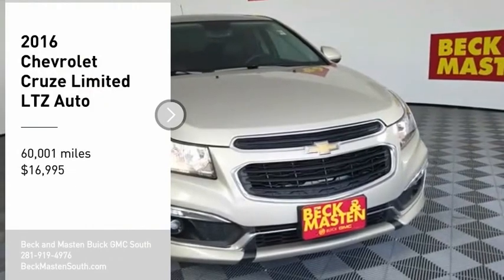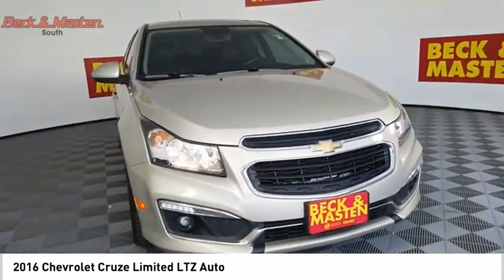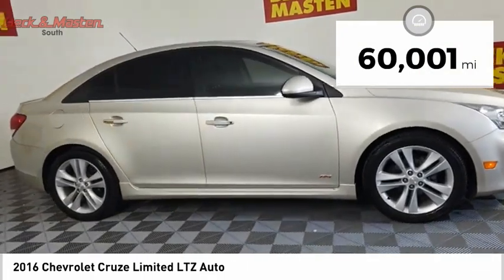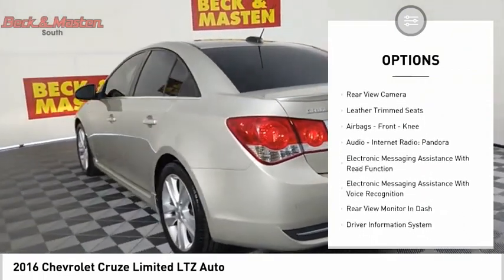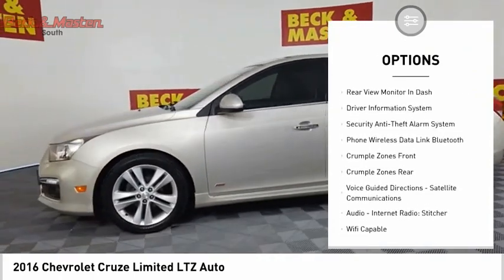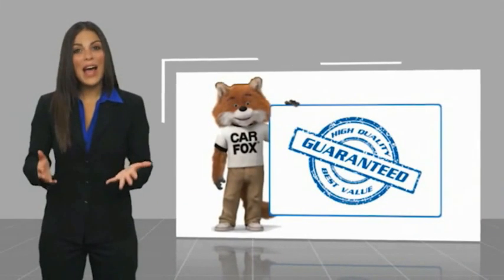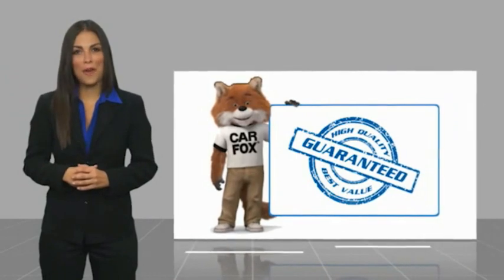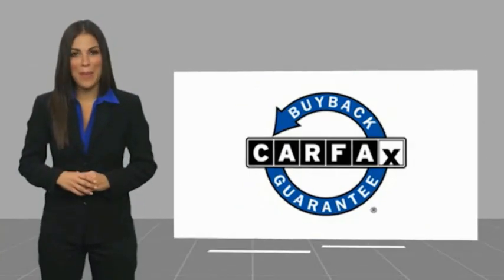2016 Chevrolet Cruze Limited P12189A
2016 Chevrolet Cruze Limited LTZ Auto

You'll love the look and feel of this 2016 Chevrolet Cruze Limited LTZ Auto, which features a backup camera, Bluetooth, stability control, traction control, anti-lock brakes, dual airbags, side air bag system, digital display, and airbag deactivation.  We've got it for $16,995.  This sedan is one of the safest you could buy. It earned a crash test rating of 5 out of 5 stars.  For a good-looking vehicle from the inside out, this sedan features a classic champagne silver metallic exterior along with a jet black interior.  It has mileage with 26 MPG in the city and 38 MPG on the highway.  Access and sync all of your electronics with the Bluetooth feature.  Youve never felt anything more comfortable than leather seats.  The backup camera means you'll parallel park like a pro.